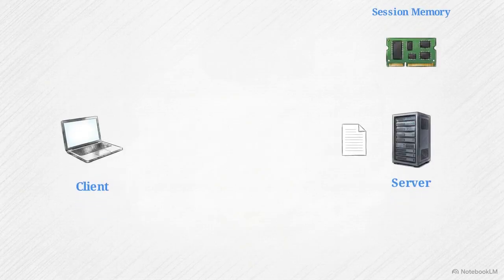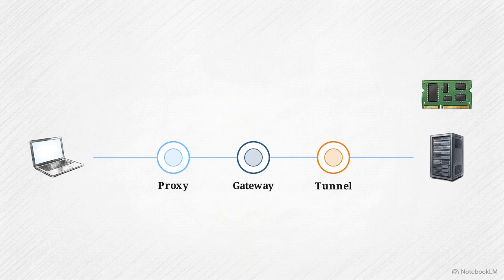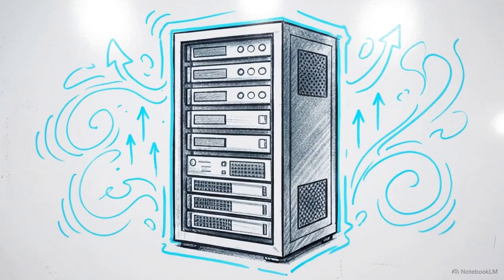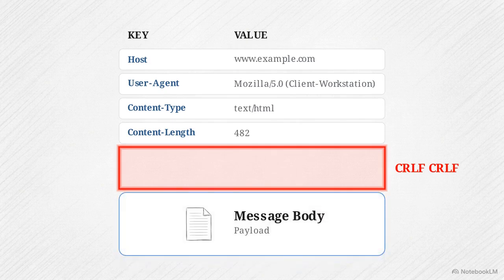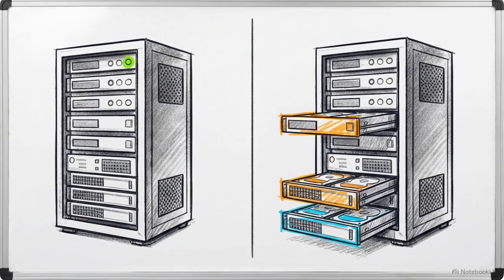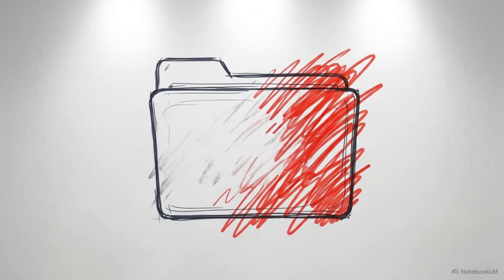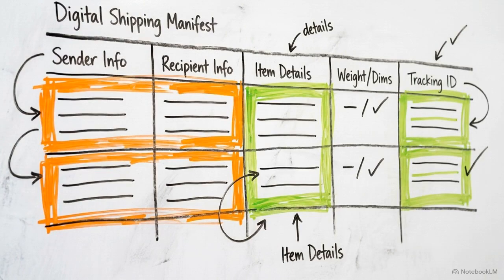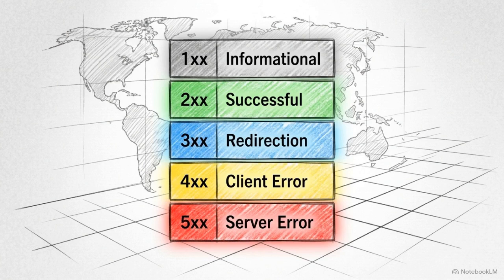HTTP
The provided academic materials provide a technical foundation in HyperText Transfer Protocol (HTTP), specifically for a Master’s Degree Course in Computer Engineering. These slides define HTTP as a stateless, generic application-layer protocol used for the collaborative exchange of hypermedia. The documents detail how the protocol operates within the TCP/IP stack, typically using port 80 to facilitate a client-server request-response cycle. Historical context is also provided, tracing the protocol's versioning from its simple 1991 origins to the performance-focused HTTP/2 standard. Furthermore, the sources clarify the essential roles in web architecture, distinguishing among user agents, origin servers, and intermediary proxies. Finally, the text establishes the structural syntax for network messages, ensuring a standardized format for digital communication.